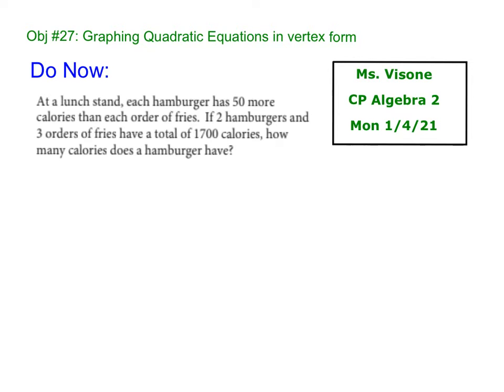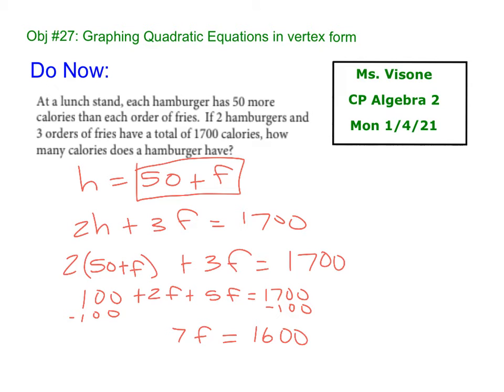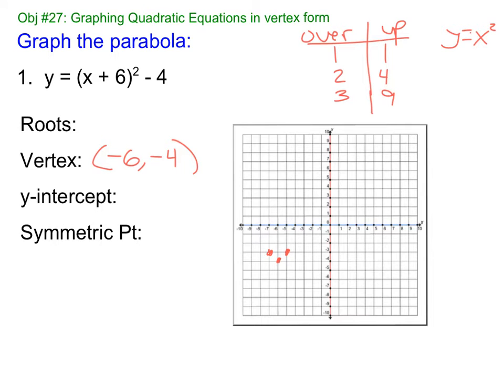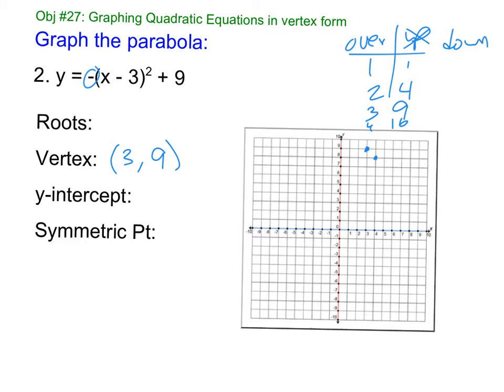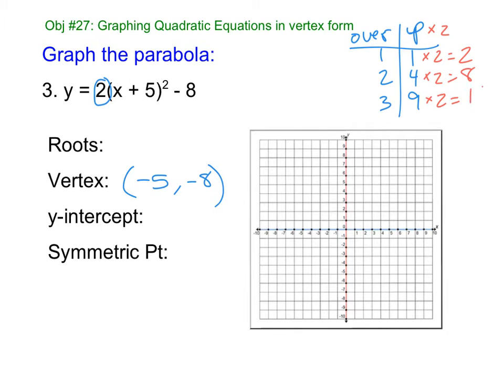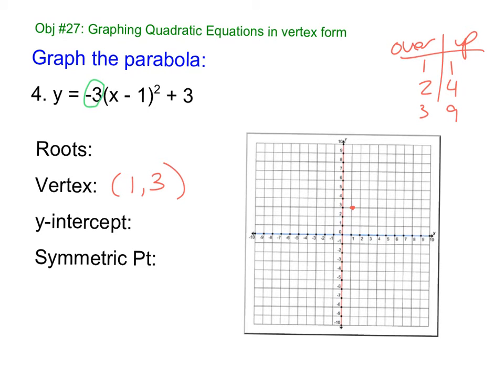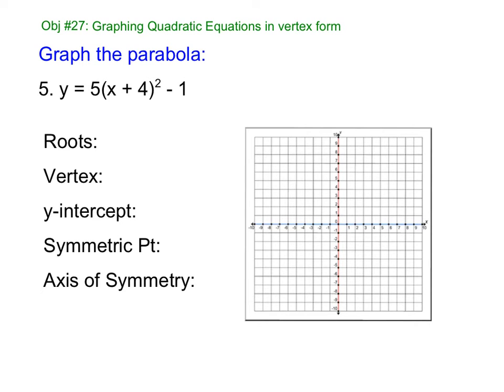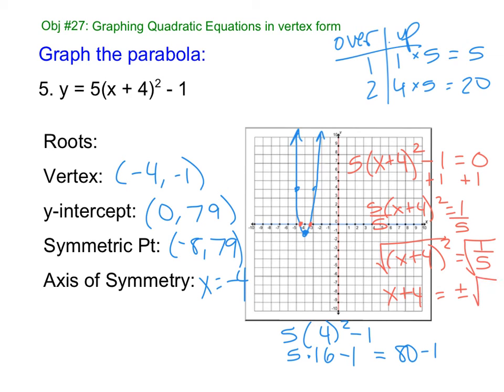27. Graphing quadratics in vertex form 2